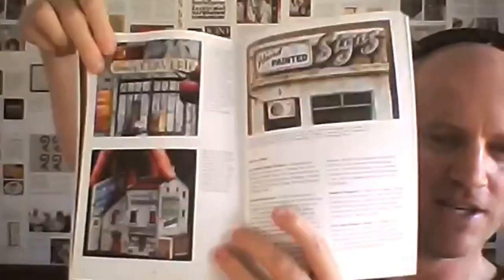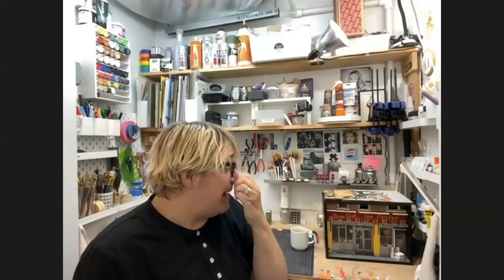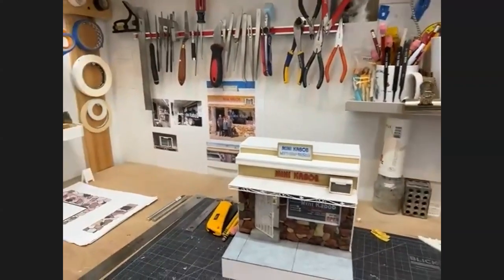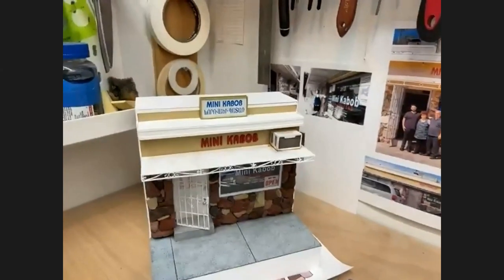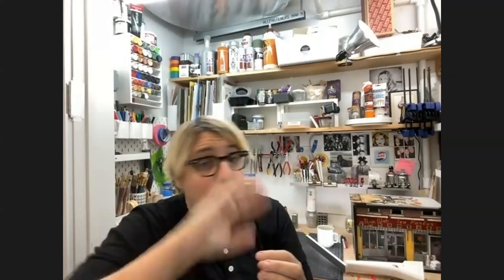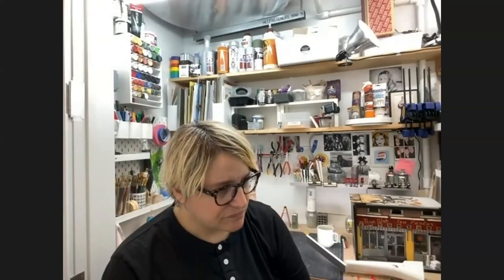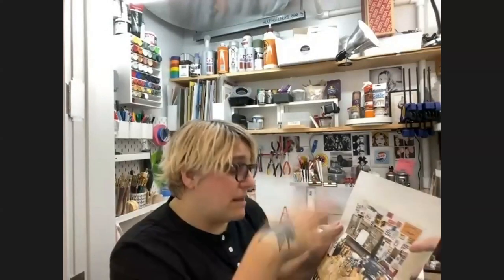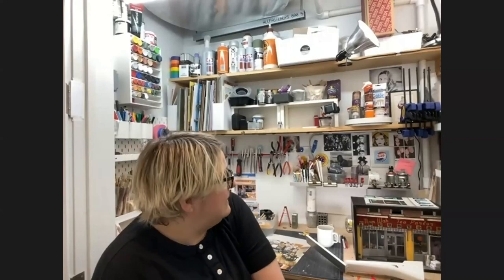BLAG Meet: Danielle McGurran at City Folk Studio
BLAG Meet: Inside Issue 03 presentation from Danielle McGurran at City Folk Studio, taking a look around the Cludio (closet studio) and behind the scenes of her miniature production process. for future BLAG Meet events.